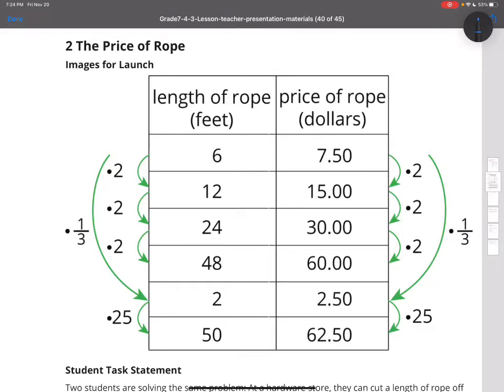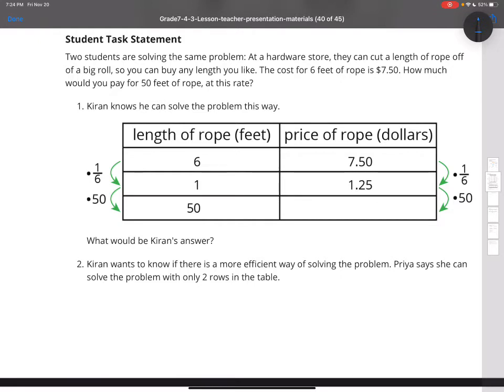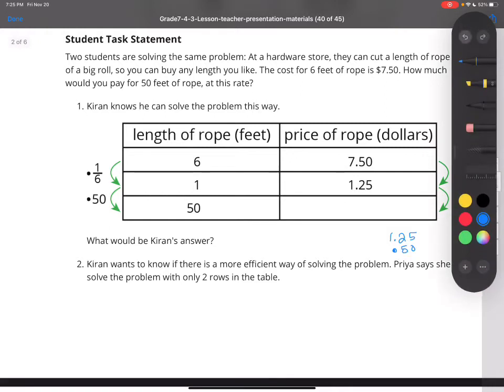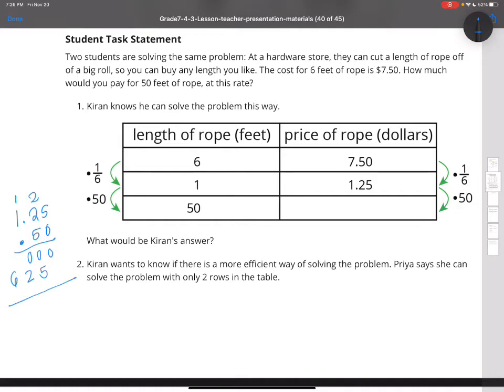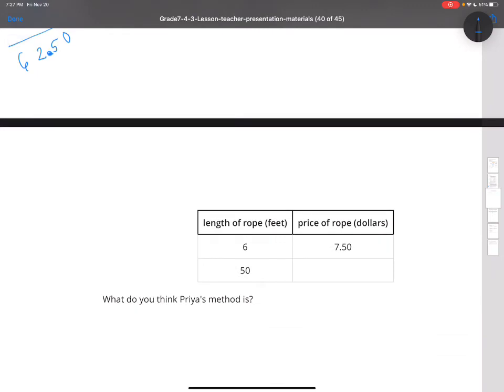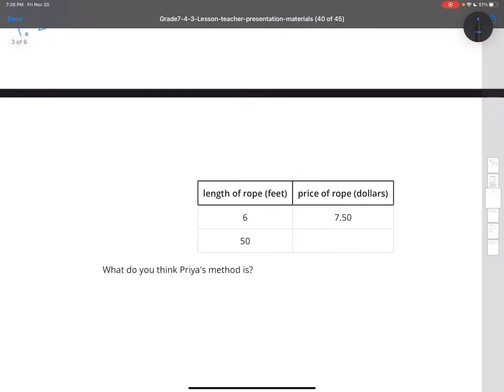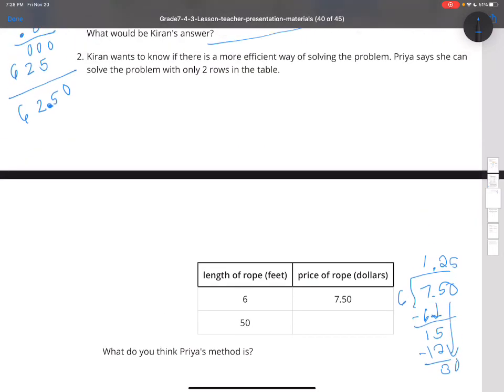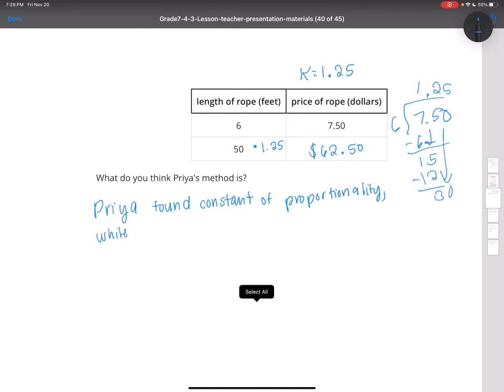November 21, 2020